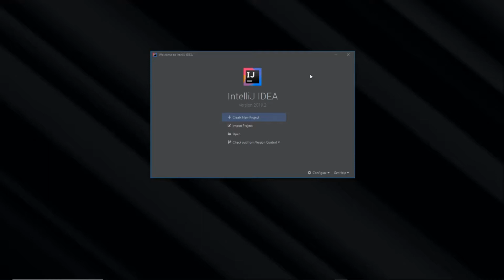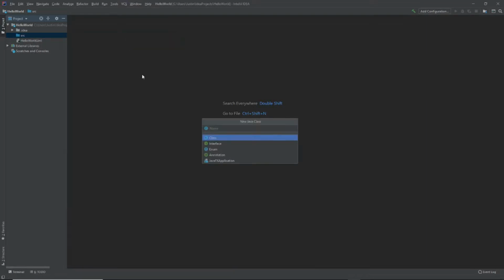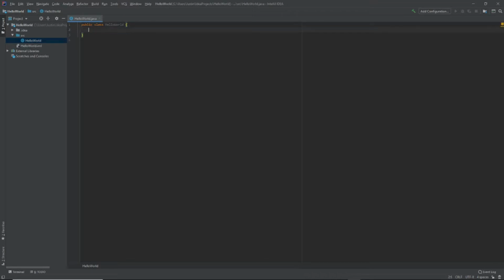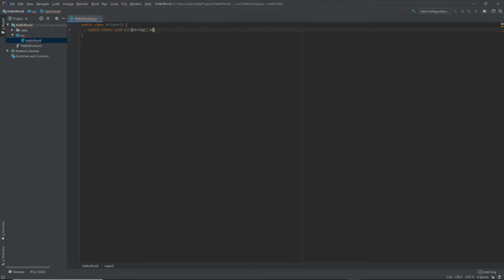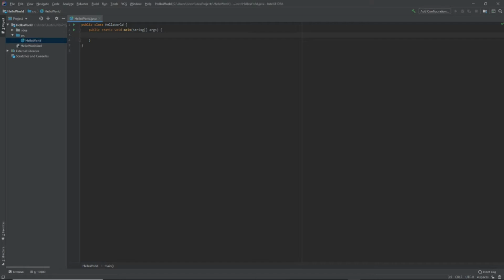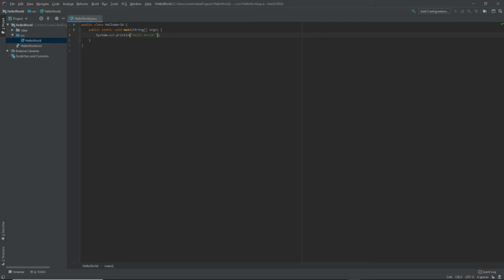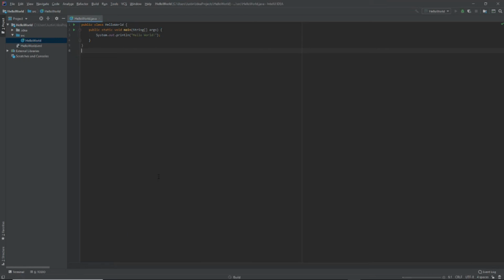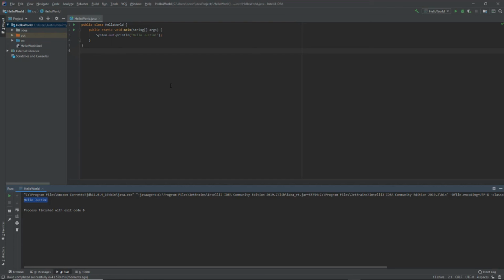Java - Lesson 01 - Hello World!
In this video we show you how to write your very first Java program.